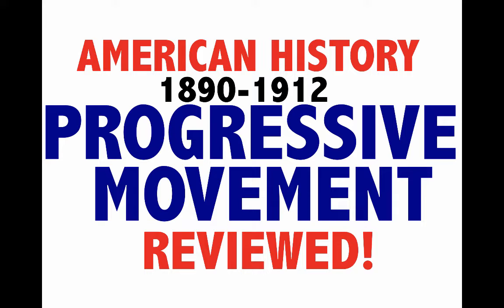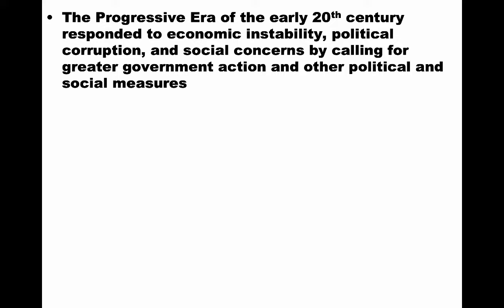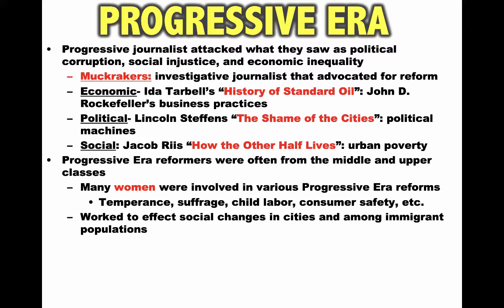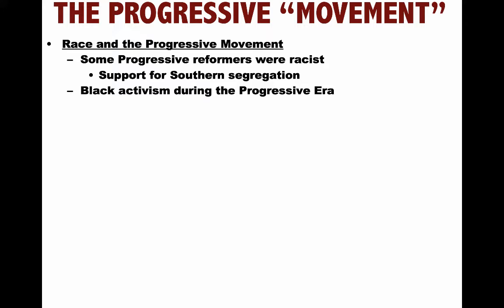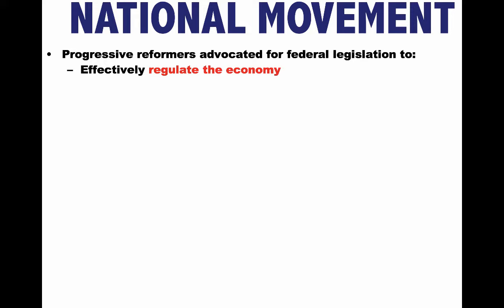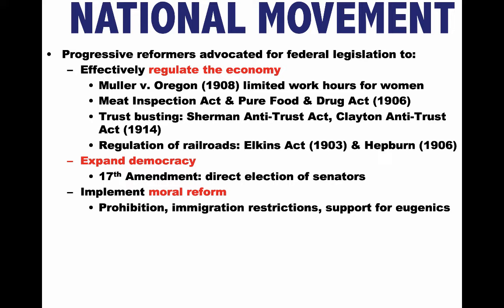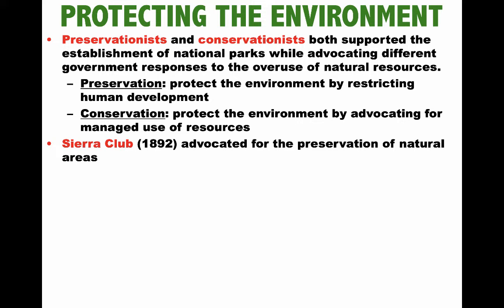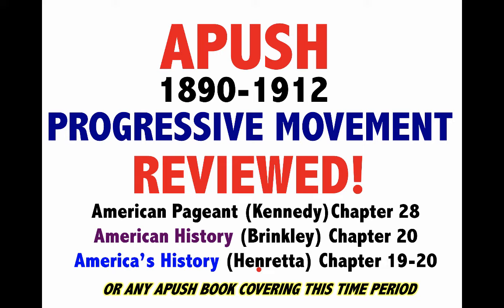Progressive Era Big Ideas Reviewed (APUSH 7.4 The Progressives)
Learn the big ideas about the Progressive Movement. This video will help you in your 11th grade U.S. History class or your APUSH class (Topic 7.4 The Progressives)